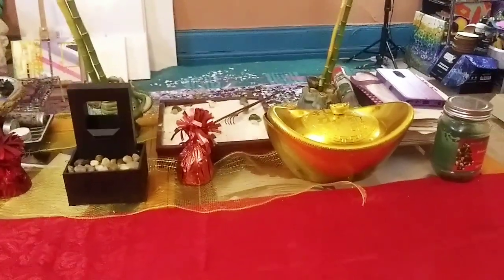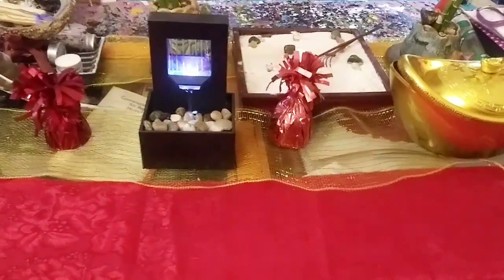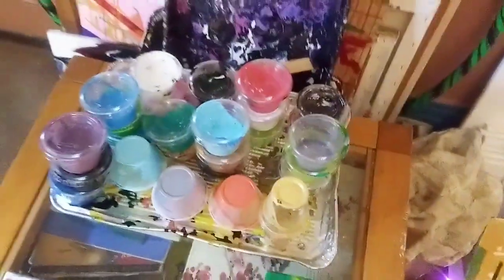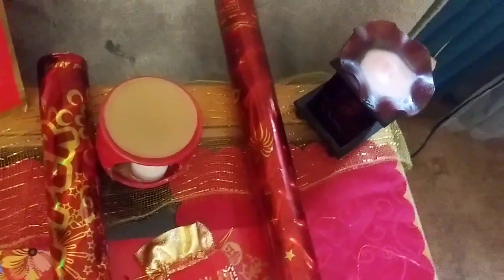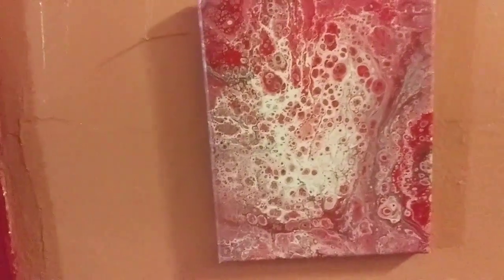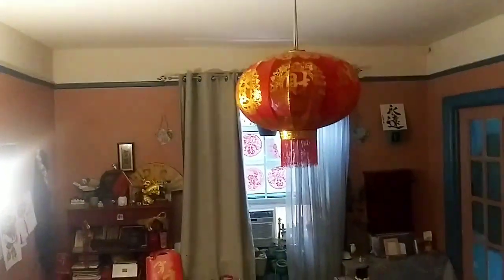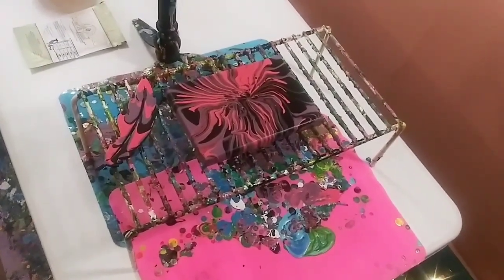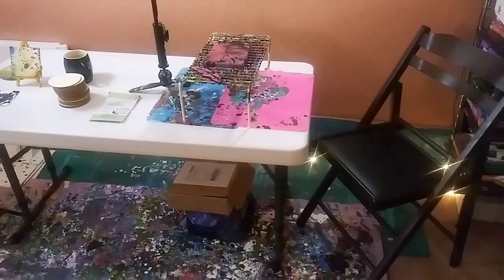STUDIO UPGRADE TOUR Total Happiness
Hey guys, today is a VERY happy day I've reorganized my studio space and decorated it. And it looks amazing!!! Hope you enjoy and as always thanks for your support❤❤❤

Credits:

Intro Template Created by JASSER FX

Musician: Jef